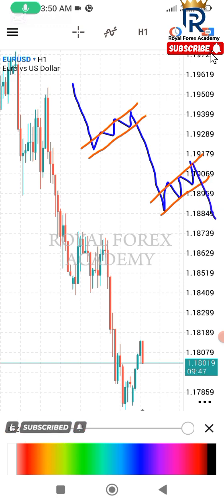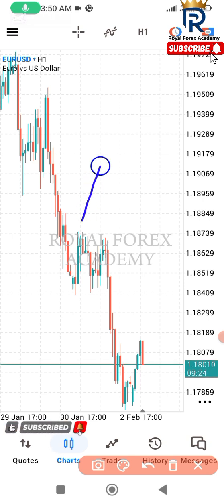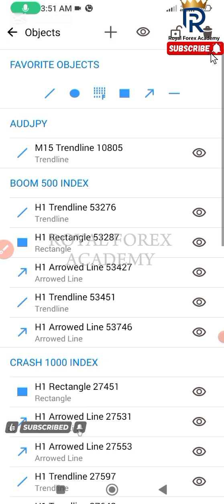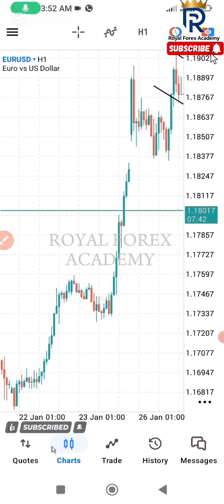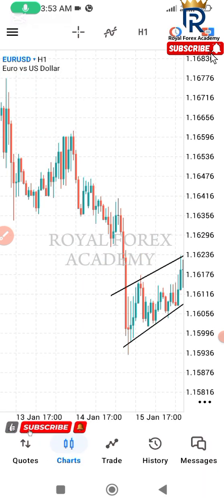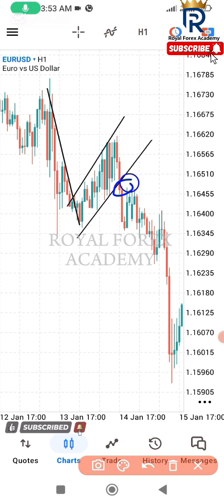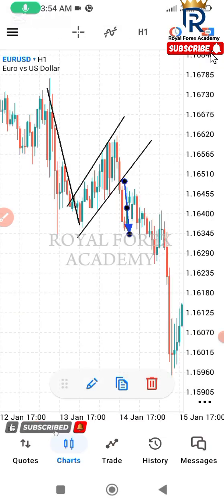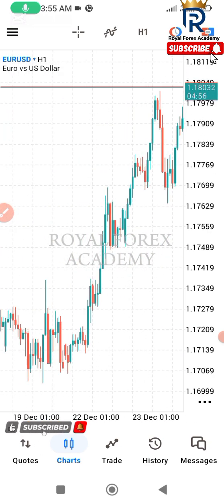Just FOCUS On 2 Chat Patterns - Bullish And Bearish Flag